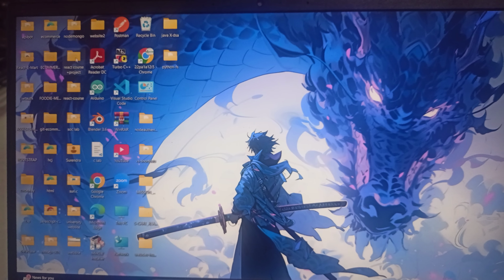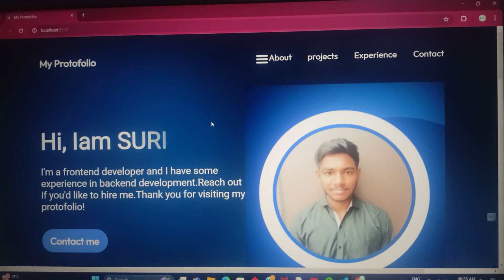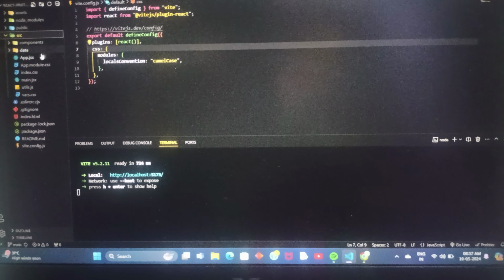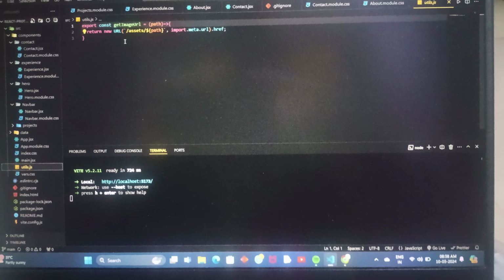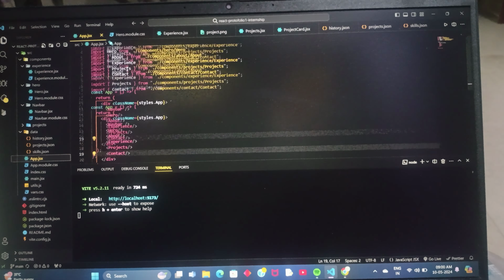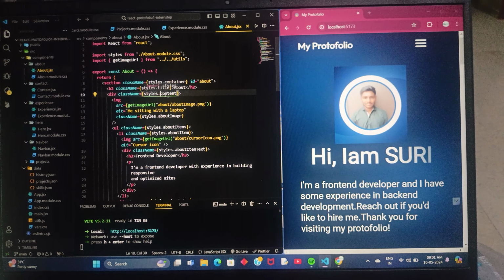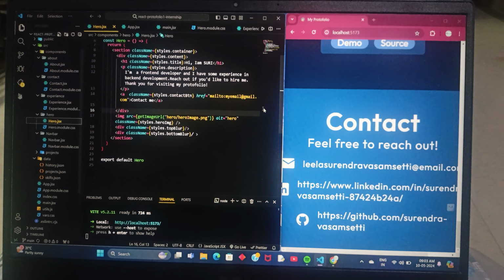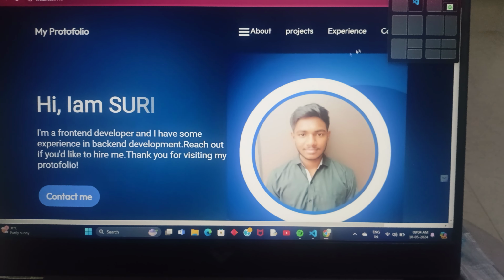Task-3:create personal protofolio website using react js.